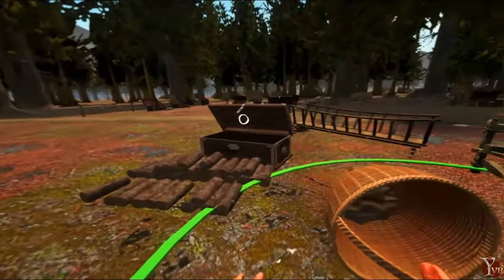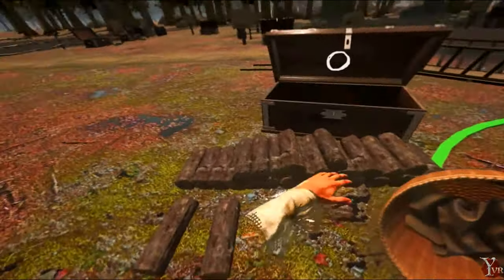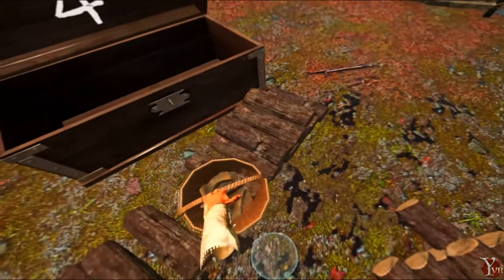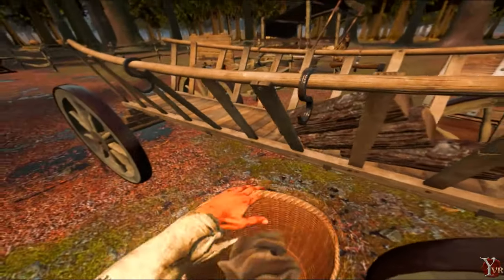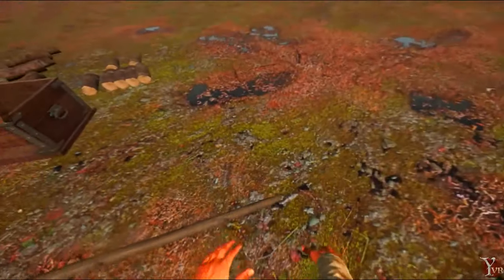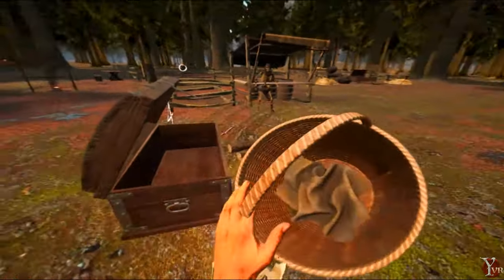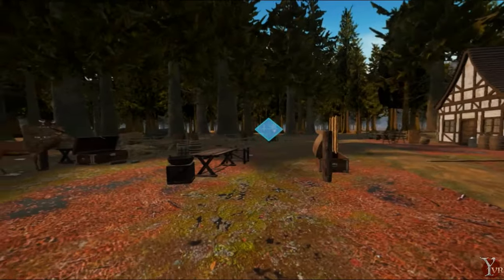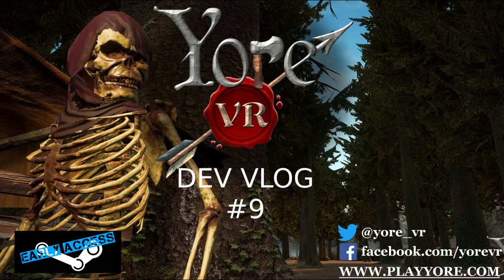Yore VR - Dev Vlog #9 - Movement, Resource Gathering and Town Changes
00:00 - 01:25 - Changes to the town
-All buildings are removed and are now buildable by the player
-All non-functional buildings are removed
-Trying to create a sense of progression as buildings need to be unlocked in a certain order

01:26 - 02:00  - Skelly
-More of a backstory now
-Subtitles on Skelly’s lines and mission objectives
-German, French and Japanese subtitles nearly done and implemented

02:01 - 04:00 - Basket / Resource Vacuum
-Biggest request we’ve had has been to make gathering resources easier
-Introduce the basket, a resource vacuum of sorts that can hold 7 of each resource type
-Started as a bug as it was meant to be used as a basket where you pick objects up with your hand and place them in the basket.
-We forgot to put proper collision on the basket meaning you could just stamp the basket down on resources and have them get sucked up into the basket
-Became the most convenient way of picking up resources, so we just left it in
-Just need to turn it upside down to dump it
-There is also a button underneath that can be pressed to dump them out as a failsafe

04:00 - 06:50 - Cart Improvements
-Deer rudely walks through the shot
-Cart hooks now in so you can hang tools and the basket on the side of the cart
-Big big fixes to how the resources stay put in the cart.
-As soon as you drop something into the cart and the item stops moving, physics turns off and the object welds itself to the nearest object
-You can flip the cart upside down, throw it into the river and the resources will all stay put
-Demonstration of getting the cart stuck on a tree to show that everything stays put
-Cart affects the walk speed properly meaning you can only walk as fast as the cart moves.  Eventually we’ll want to have the cart speed affected by the amount of stuff it’s carrying

06:51 - 08:05 -  Building the player house
-Demonstrating how easy it is to pick up and dump resources
-Building sound effects in for completion event
-House complete, comes with weapon hooks and a table
-Skelly tells us that we can go around the back and upgrade it later
-House has 3 tiers to allow furniture and fireplace to be added later
-Blacksmith also needs to be built up and upgraded

08:06 - 12:00 - Menu options
-AA can now be toggled and adjusted independently for those who feel it’s too blurry
-Temporal AA is what we use in Unreal which causes things to be a bit blurrier than what most people might be used to
-Can set it from 1 through 4 with 1 being pretty much off
-Dpad movement options added - Hit right side of touchpad to turn other hand into dpad controller
-There are 3 dpad modes: Hover which is touch sensitive like Onward
-Controller forward mode which means you point where you want to go
-HMD forward means where you are looking is always forward
-Joystick mode - Similar to hoverjunkers, push the touchpad down and then move the controller in the direction that you want to go.
-Lowest level of FOV reduction disables that entirely.

12:01 - 13:10 - Utility Belt
-Any weapon or tool can be attached on a ‘belt’
-Just move any tool/weapon/quiver close to your waist and a blue bubble will appear.  If the object is let go inside this bubble it will be locked in place at that location
-Started out just being used for quivers but it soon became apparent that this would be insanely useful for other objects

13:11 -  - Deer AI
-Deer AI walking around
-Deer Spawners: Deer will respawn to replace the dead ones
-Max limit of 20 deer on the map
-Drying Rack / Meat cooker in place which is the first step towards eating, hunger, health etc etc